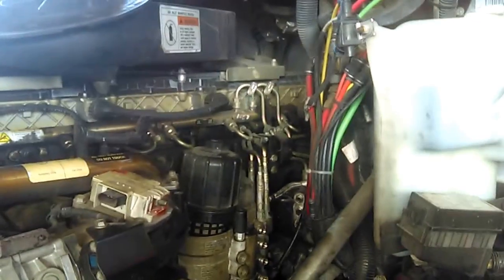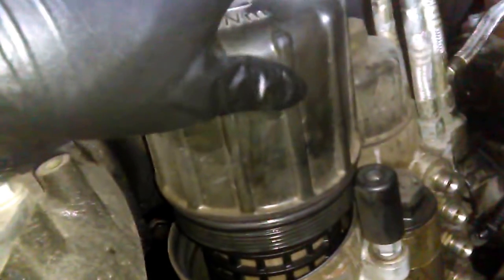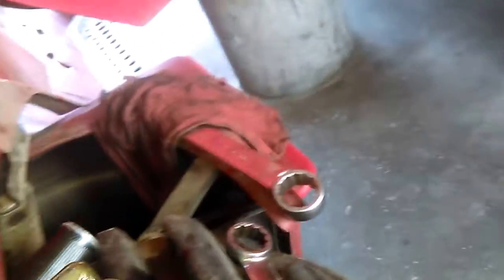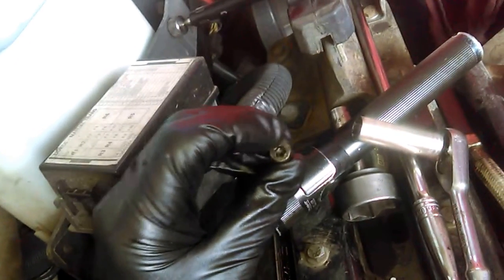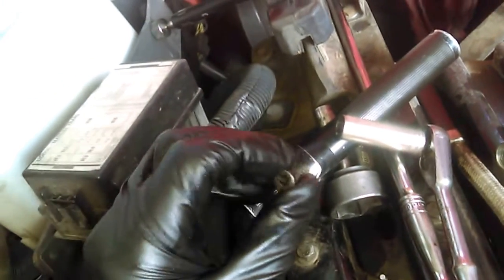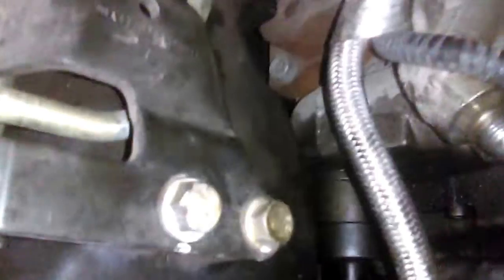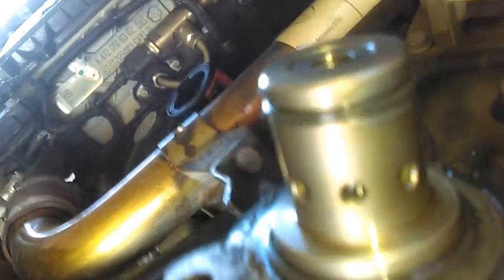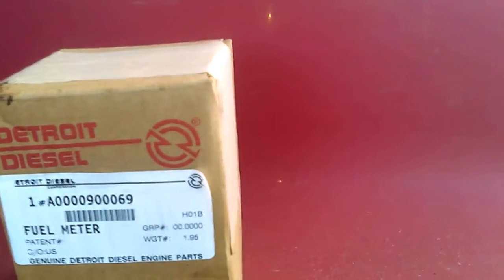Detroit DD13 DD15 DD16 fuel quantity valve replacement OM 471 472 473 MERCEDES BENZ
OR

DD15 ENGINE fuel quantity control valve removal replacement detailed information